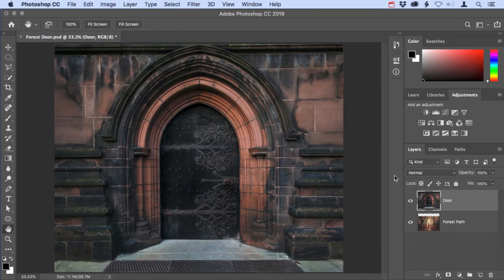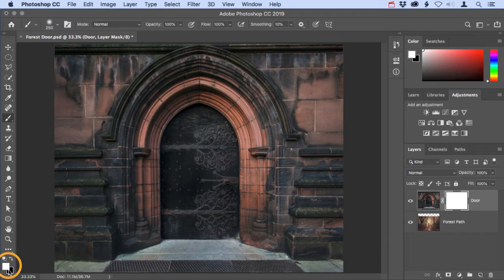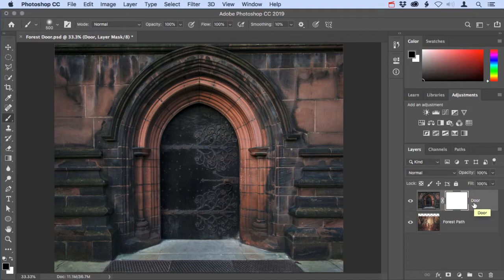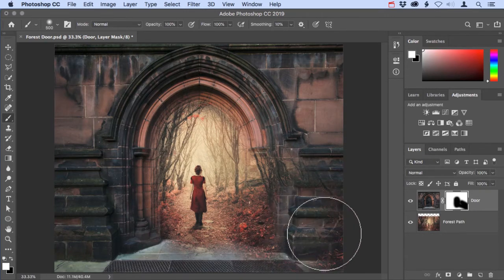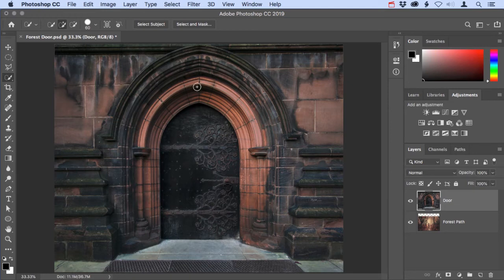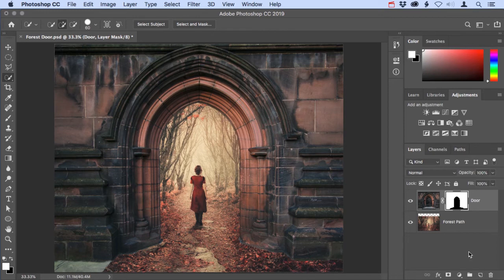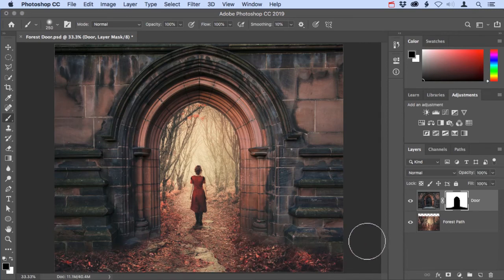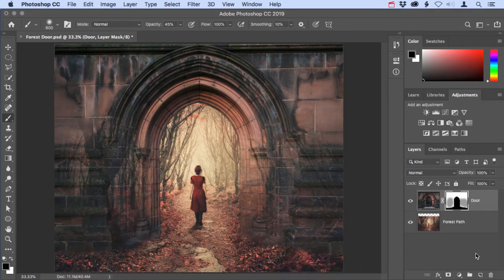61 | Build a composite with layer masks | Photoshop tutorials 2021 | Getall Channel 61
Adobe Photoshop lessons for beginners.
Learn how to use layer masks to combine images in a composite.